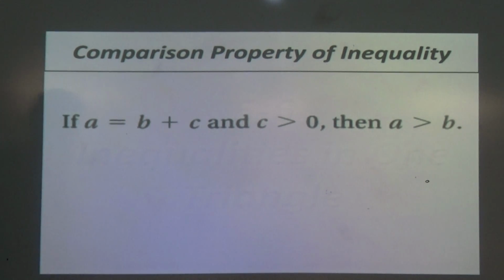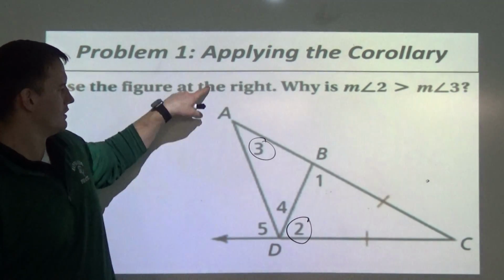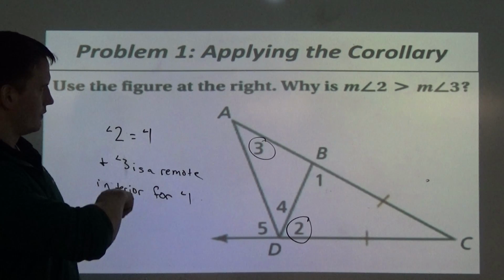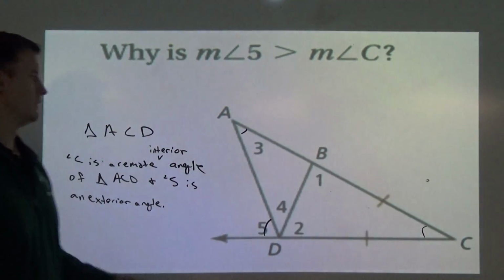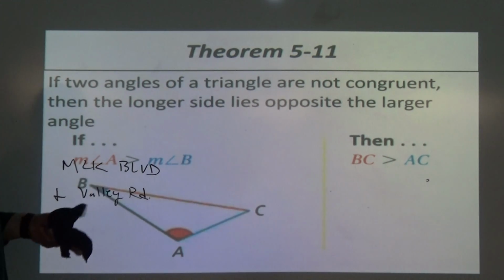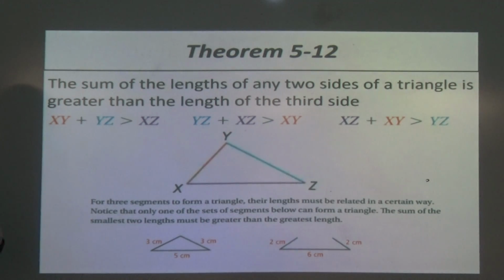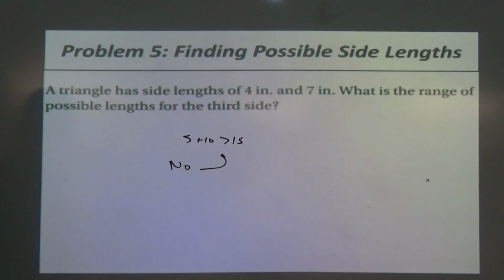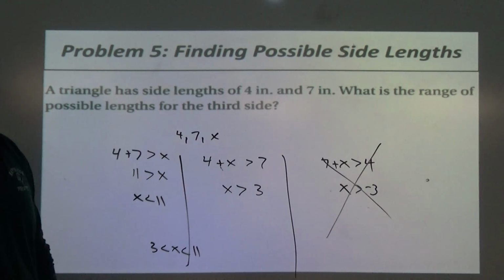5.6 Inequalities in 1 Triangle